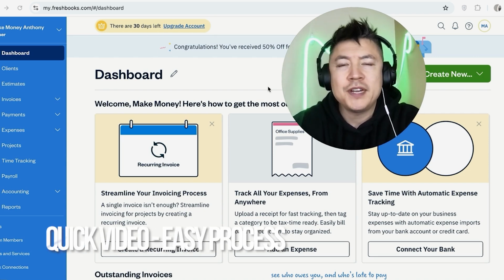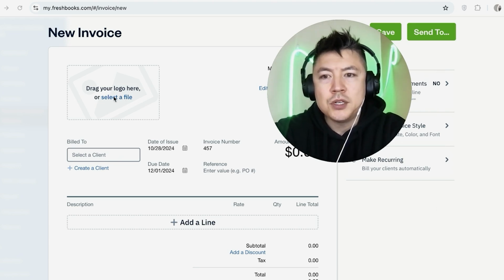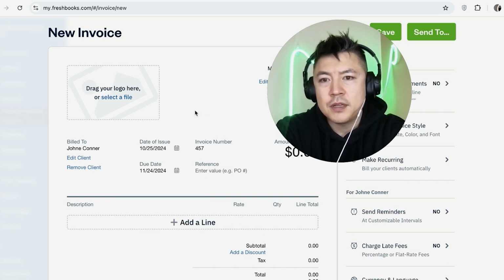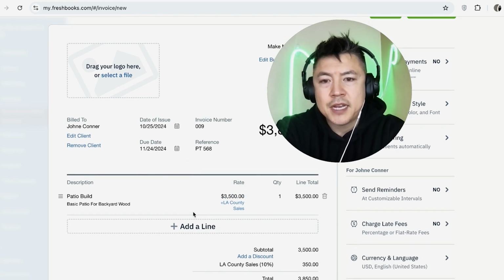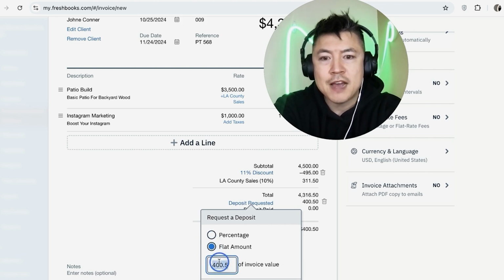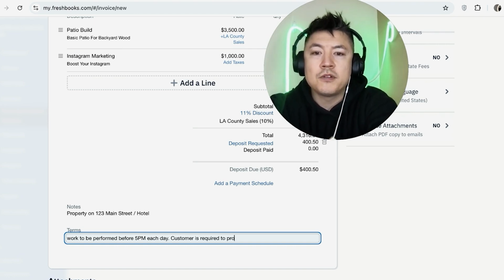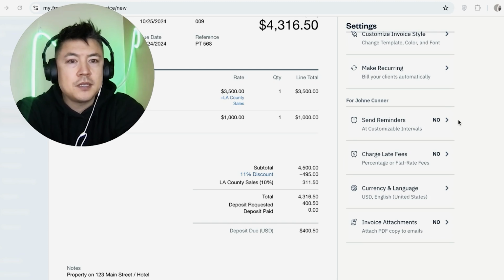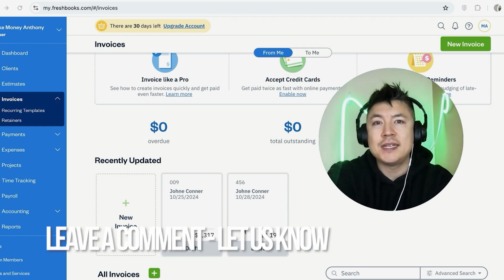✅ How To Create Invoice In FreshBooks 🔴